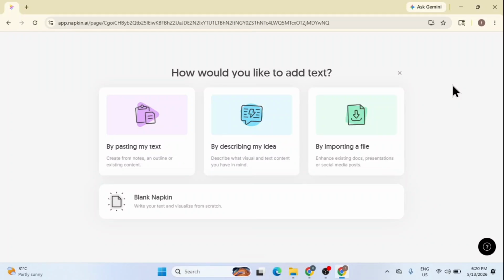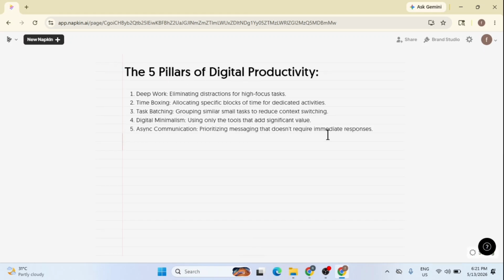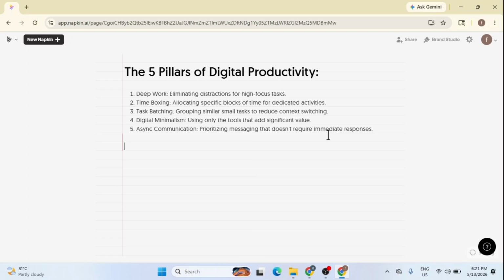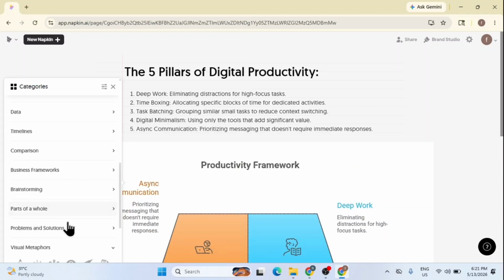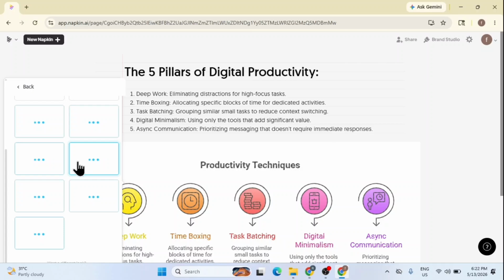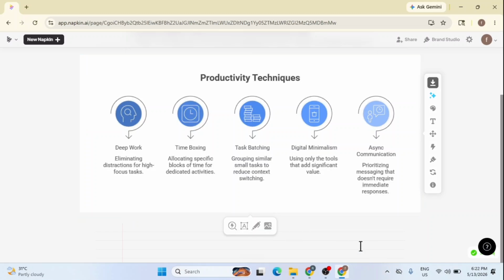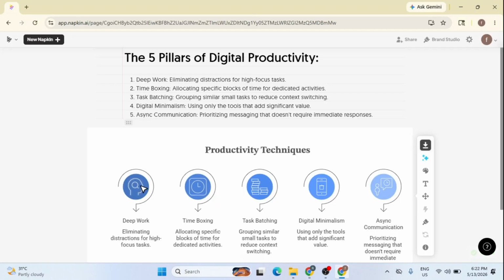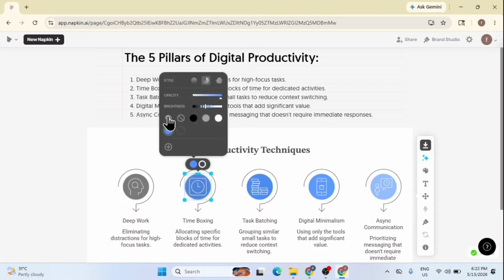How to Make an Infographic in Napkin AI - Step by Step